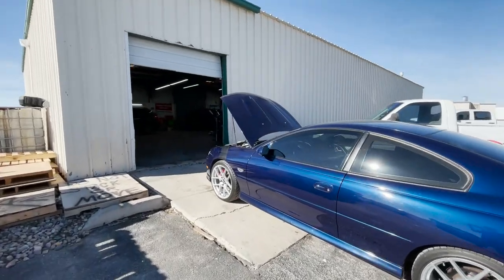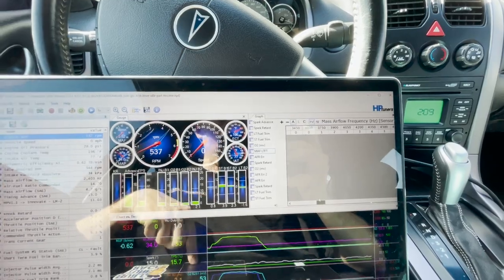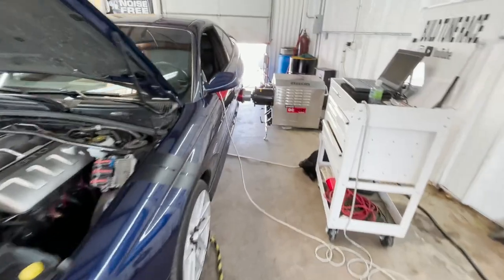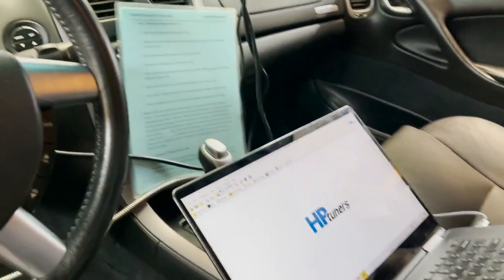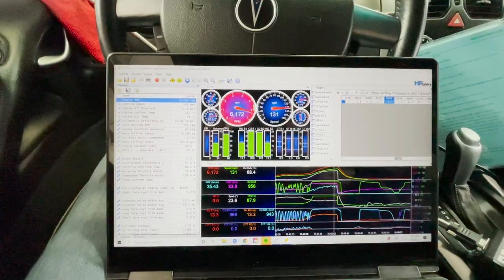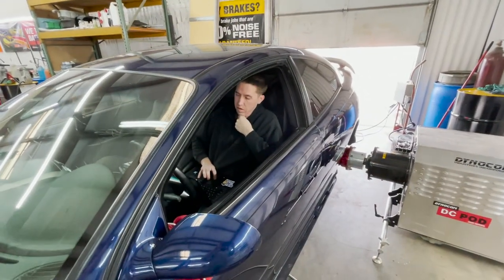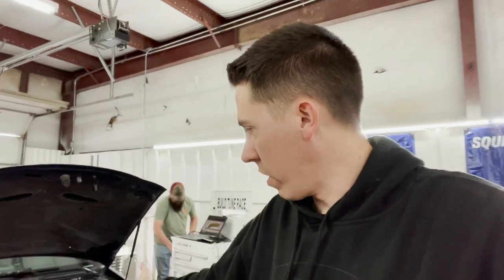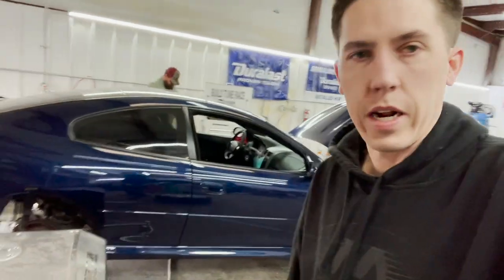LS2 GTO Gets Tuned On The Hub Dyno! (Super Clean Car)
Back at the dyno shop! This time we are tuning a 05 LS2 GTO with an intake and exhaust.  We mounted it to our Dynocom 3500 Hub Dyno and started to give this Goat a tune!